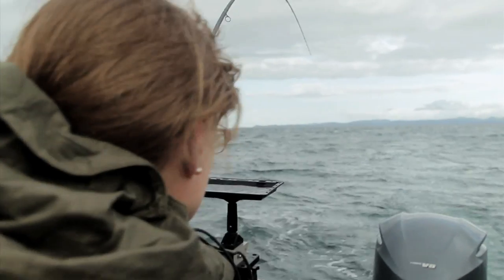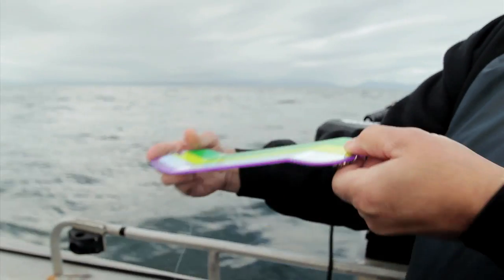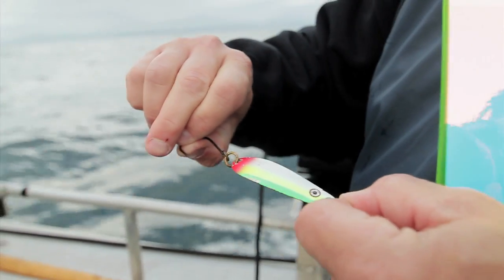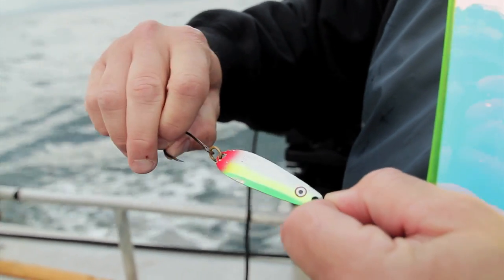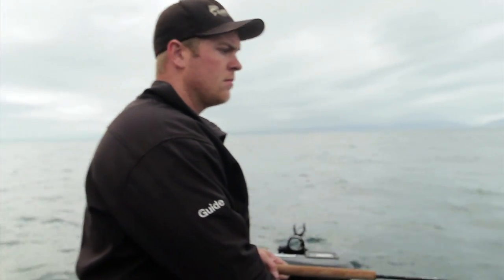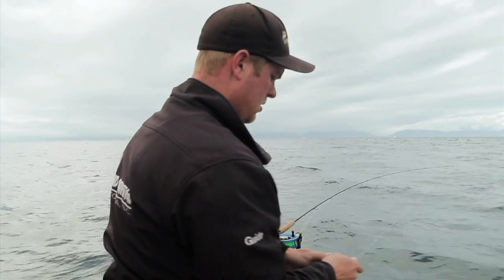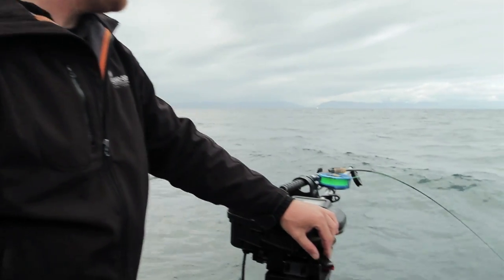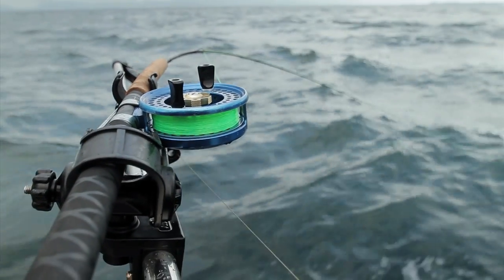How to Fish: Trolling for BC Salmon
In this fishing video tutorial, Robert Alcock from Gibbs Delta Tackle explains the purpose of flashers and spoons for salmon trolling on the West Coast of British Columbia as well as how to set them up.

Guest Instructor: Robert Alcock
Camera: Rodney Hsu
Editing: Rodney Hsu
Copyright: Fishing with Rod Production